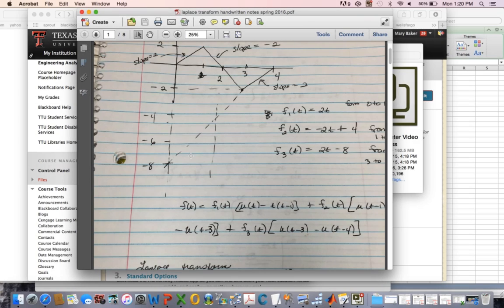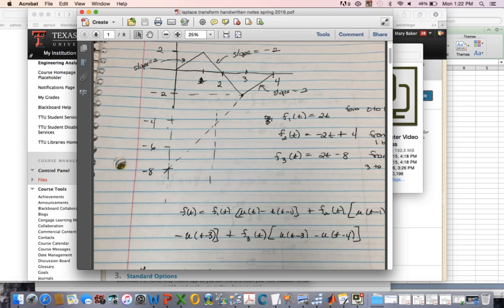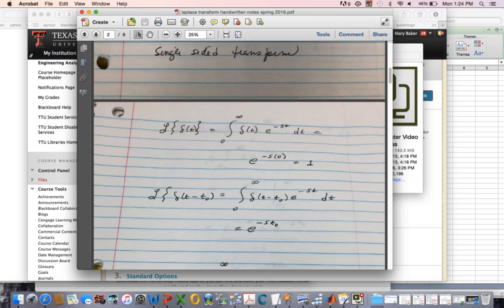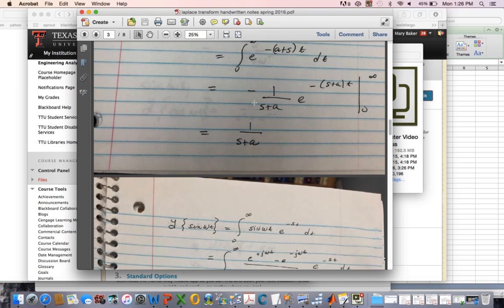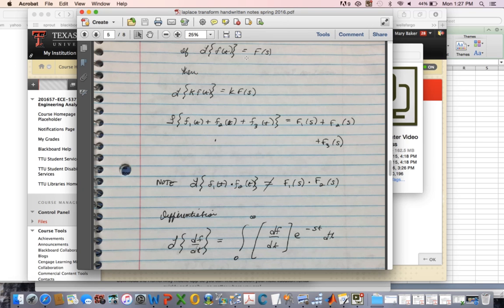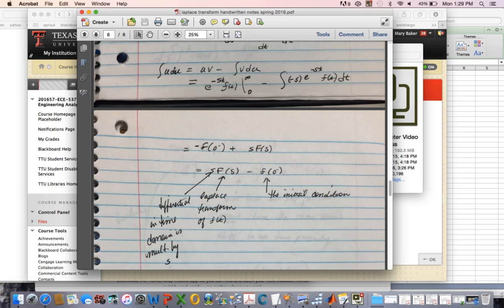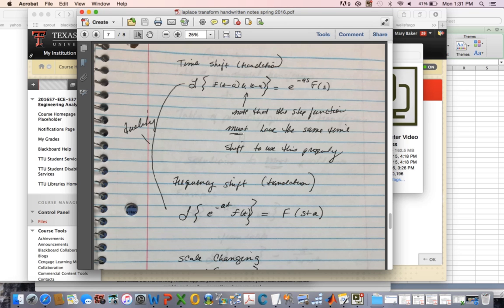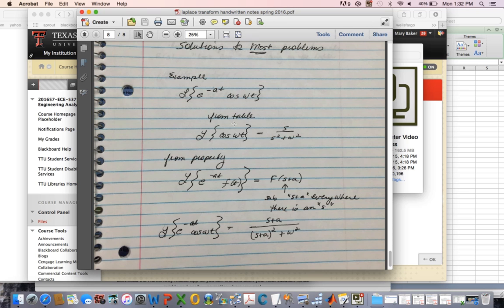ECE5371 Laplace examples